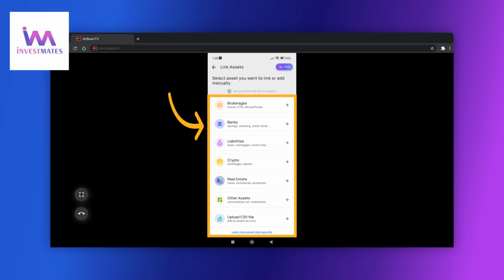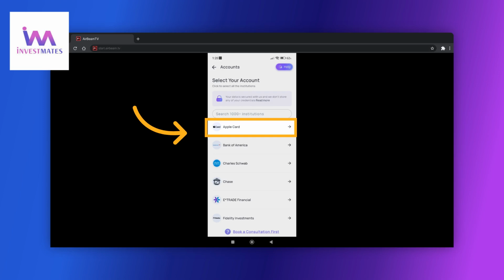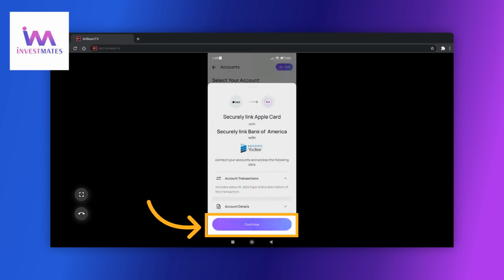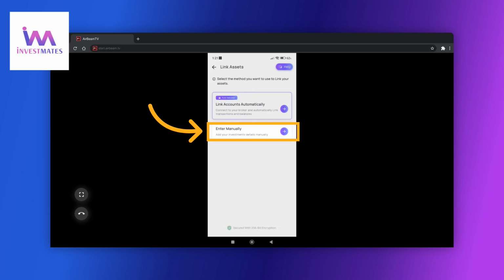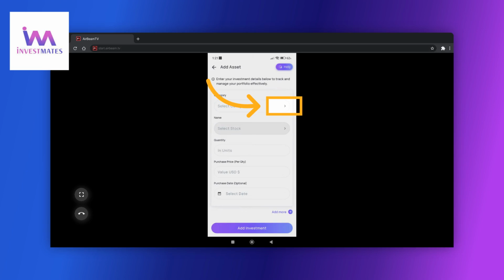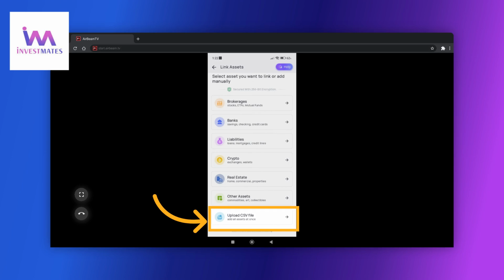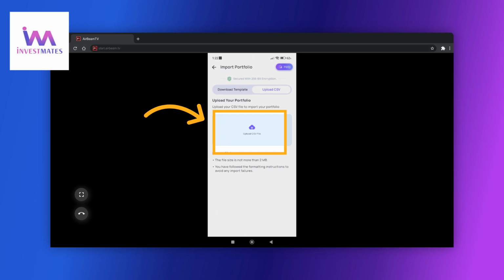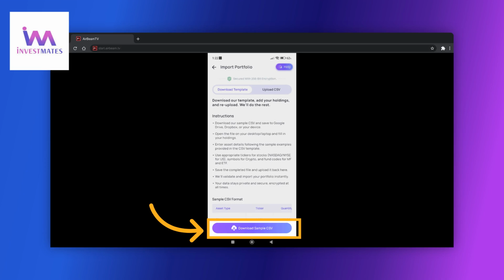How to Link Your Portfolio in the Investmates App | Track all your portfolio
Learn how to link your investment portfolio in the Investmates app and track all your India and US investments in one place. This quick tutorial shows NRIs how to securely connect accounts and start monitoring their global wealth with ease.

With Investmates, you can aggregate your investments, track net worth, and get AI-powered insights to manage cross-border finances smarter. If you're an NRI managing assets in both India and the US, this setup step helps you bring everything into a single dashboard.

In this video you will learn:
• How to link your investment accounts in Investmates
• How to connect your portfolio securely
• How to start tracking your global net worth
• How NRIs can manage India + US investments in one place

This tutorial is perfect for NRIs who want a simple way to monitor mutual funds, stocks, and other investments across countries.

ABOUT INVESTMATES:

InvestMates is a cross-border wealth management platform for NRIs managing US and India investments. Otto AI helps you avoid double taxation, stay compliant, and make smarter decisions without the complexity.